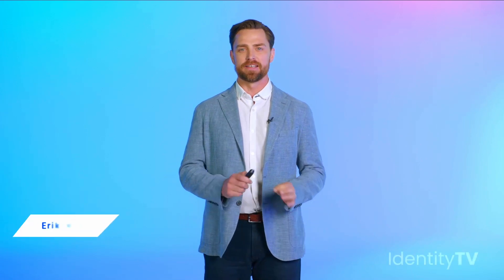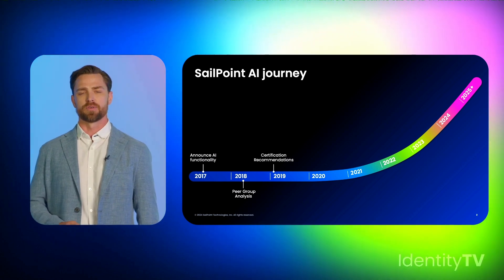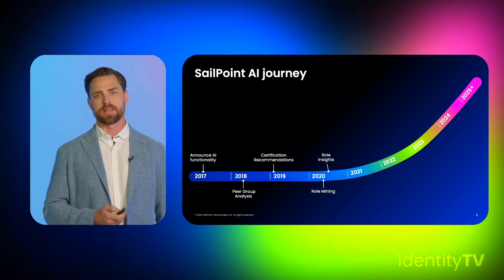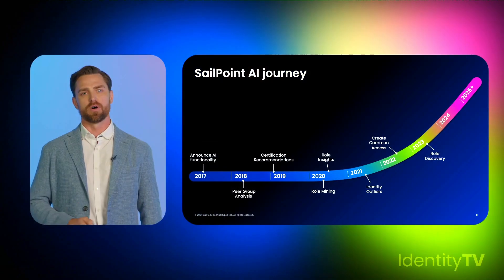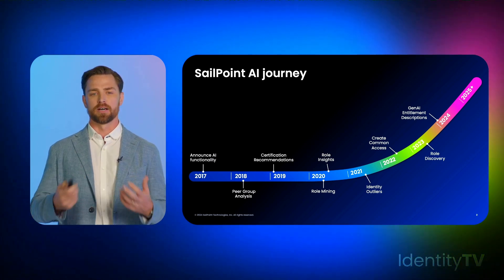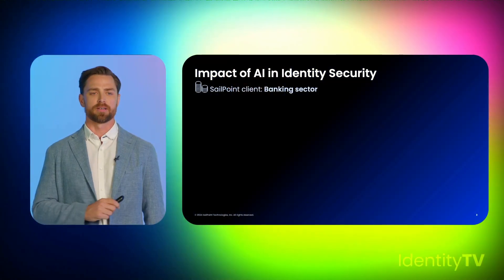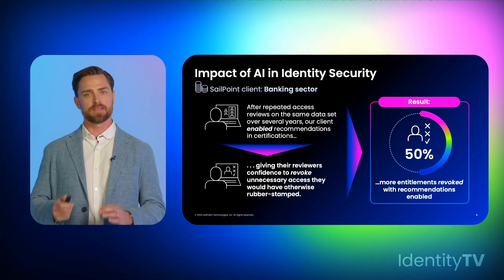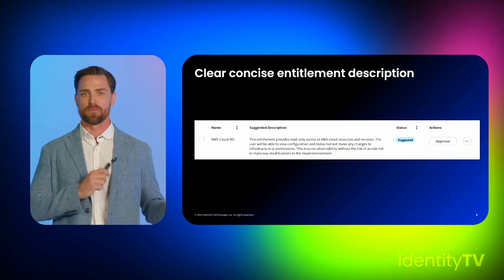The power of AI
The reactive approach to doing identity security is no longer sustainable. To keep organizations, secure, from the ever growing and changing cyber threats, AI is needed to proactively identify risks and help IT teams and business stakeholders make more informed decisions. This proactive approach delivers a standardized way to measure risks and provides enterprise-wide visibility that goes beyond human capacity.

In this video, our experts share how SailPoint is the leader in helping organizations use AI that solves real world identity problems.